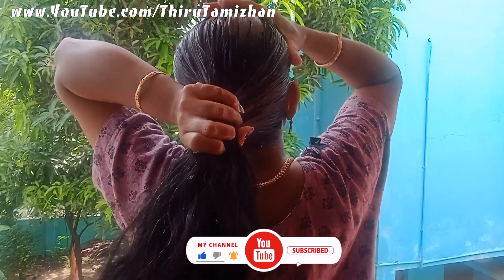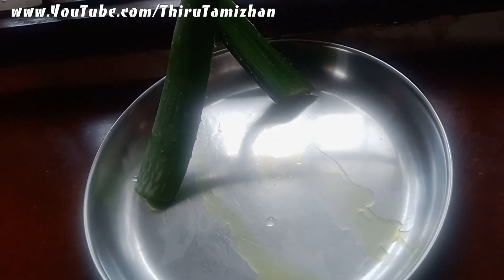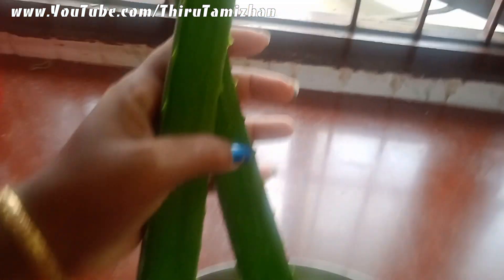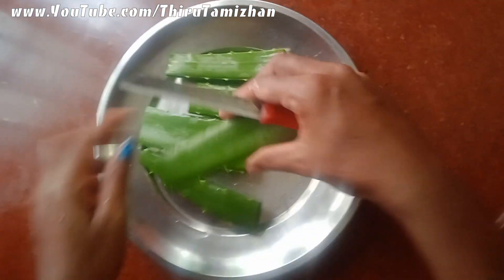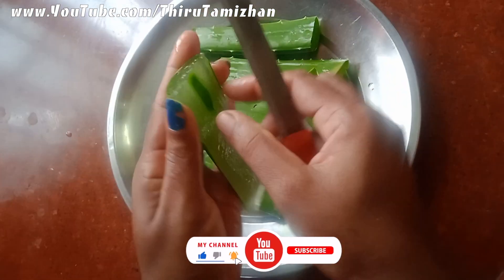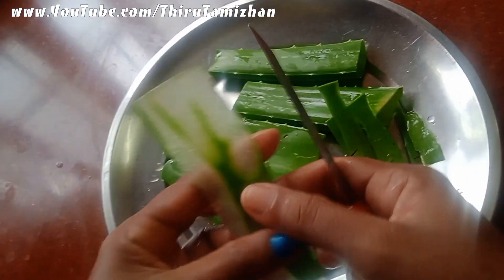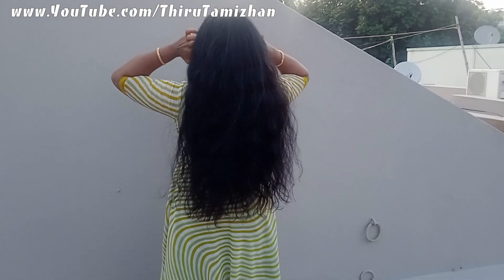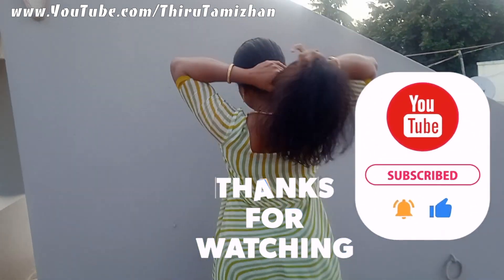Hair Pack for New Hair Growth | புது முடி வளர